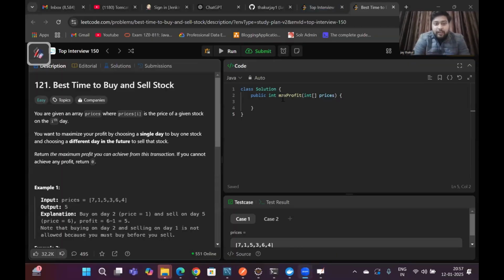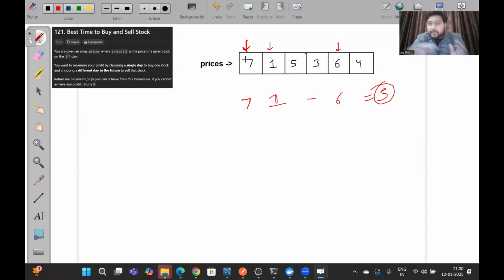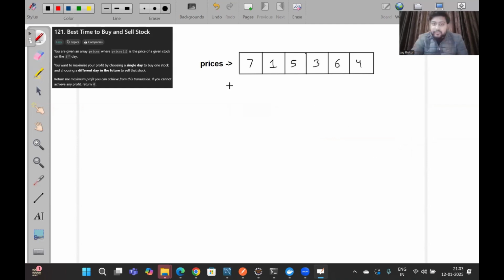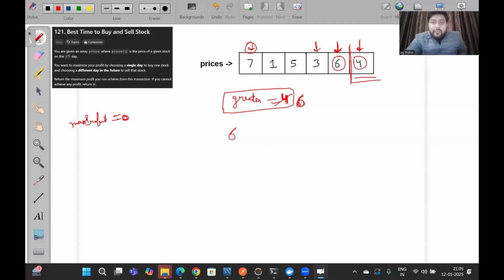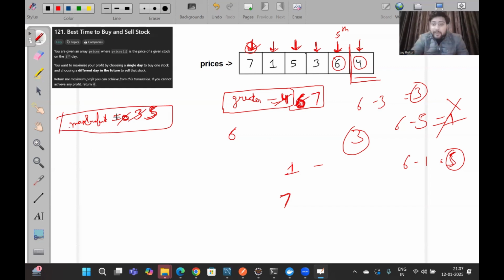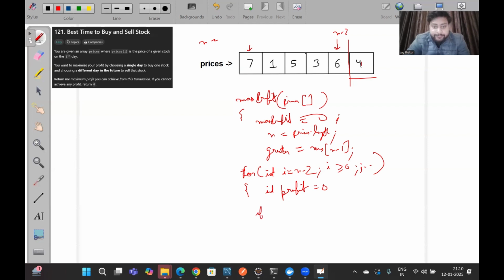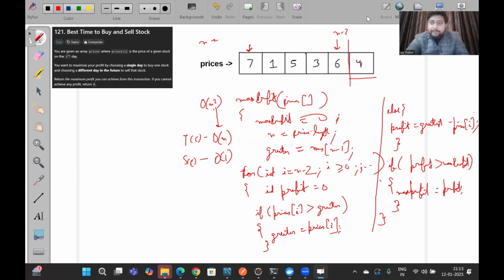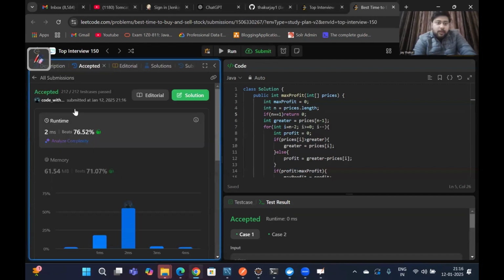Best Time To Buy And Sell Stock | LeetCode - 121